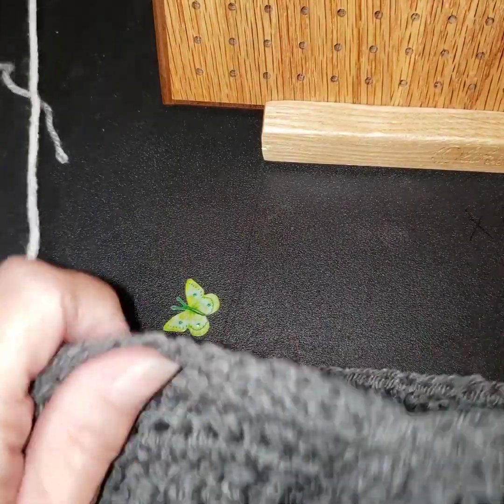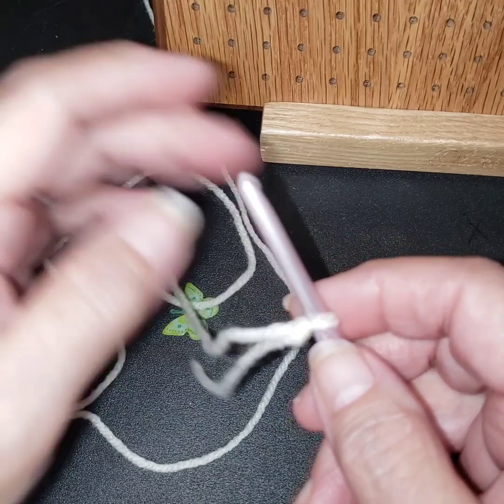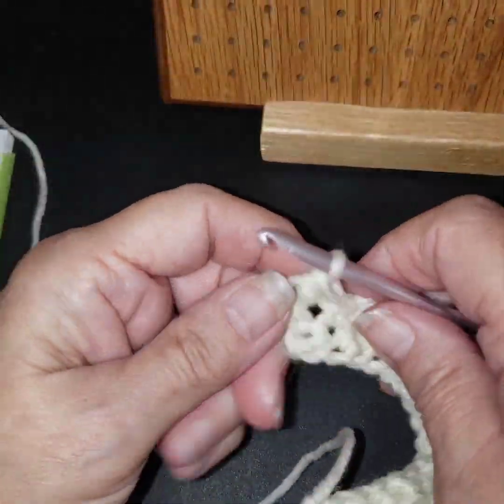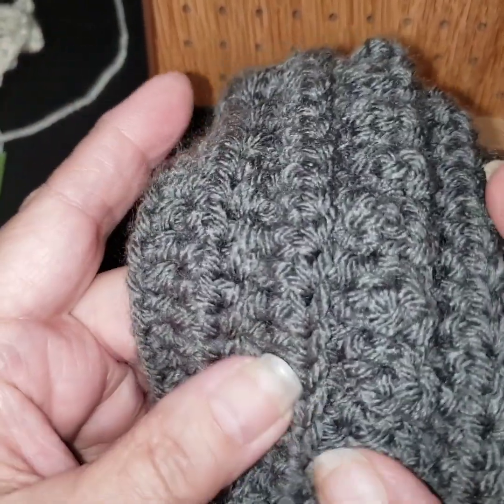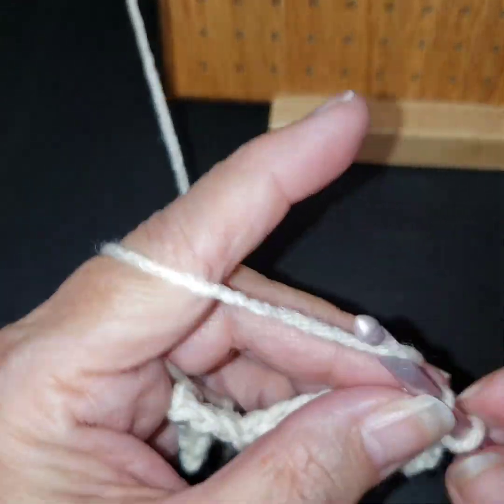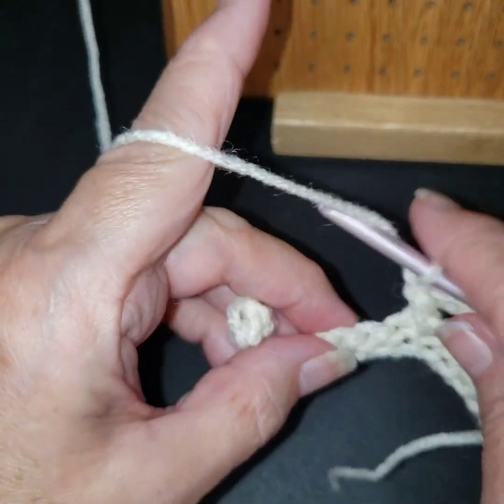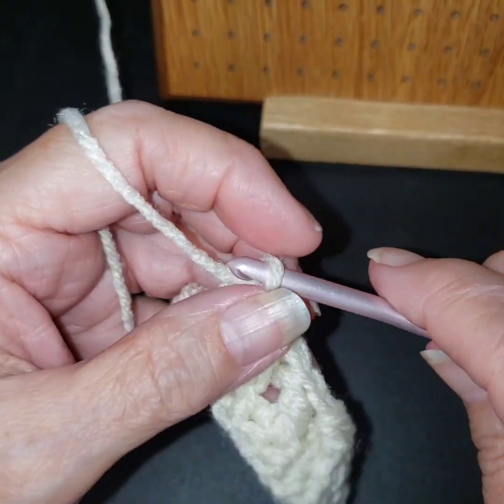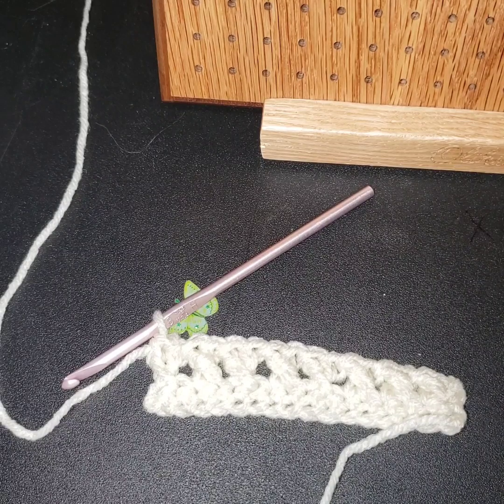Stitches for earwarmer #2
Thought we would practice some of the stitches we will be using in our next earwarmer. Needs a name, lol 😆 any suggestions 🤔